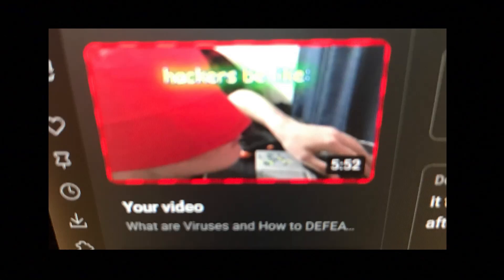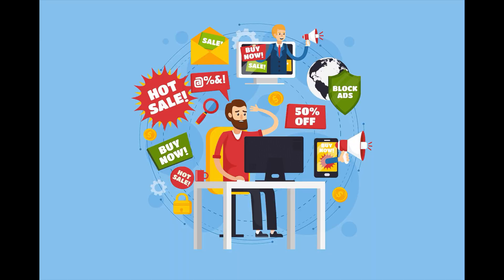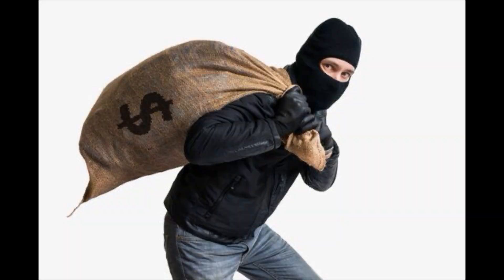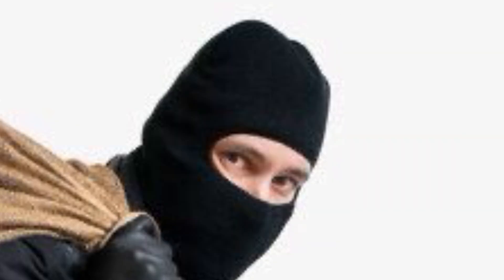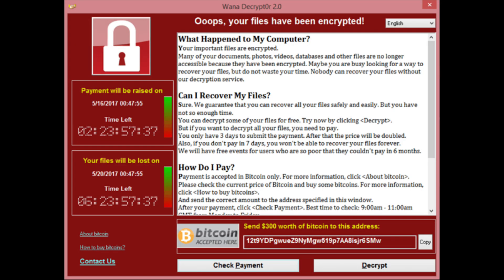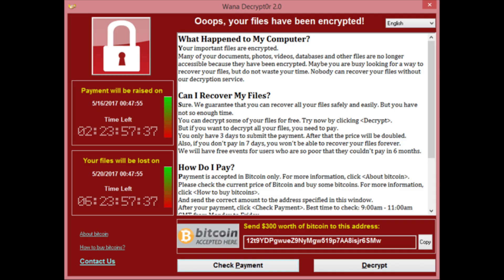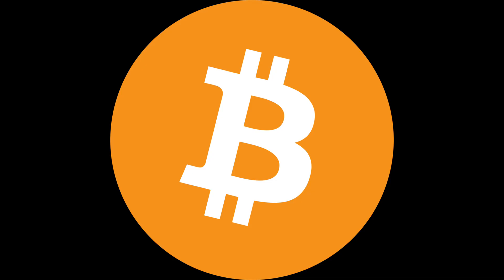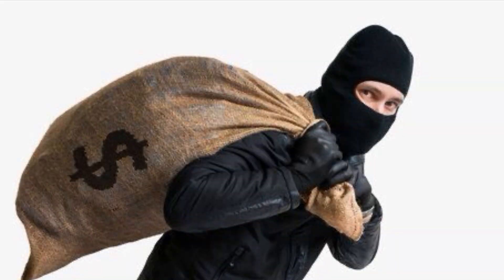2017 RANSOMWARE ATTACK - WannaCry (CST1 Video Project #0005)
There was an option to make a video about 419 scams, but I was kinda interested in WannaCrypt so I wanted to talk about it into further detail

created with iMovie for iOS 17.7.10